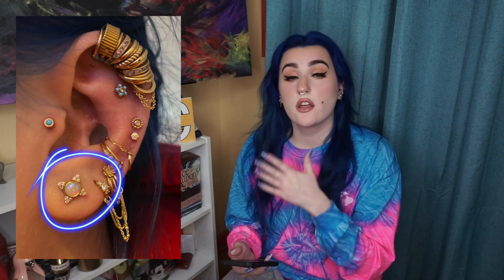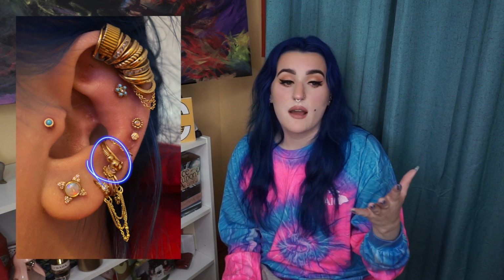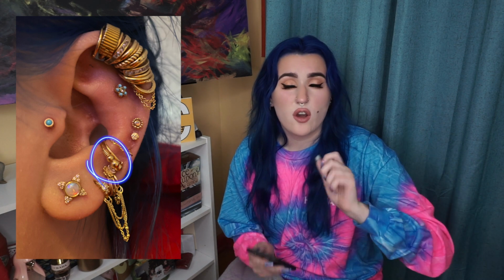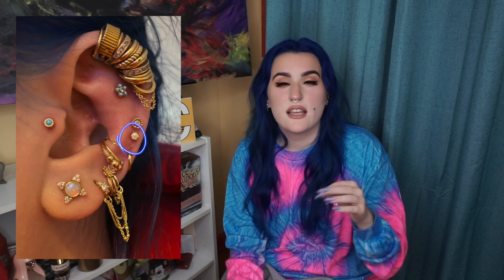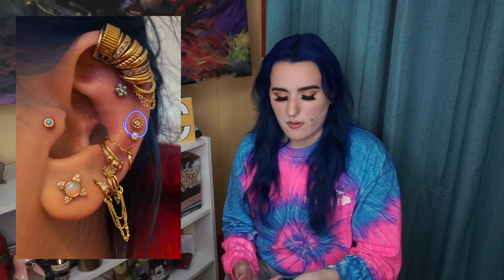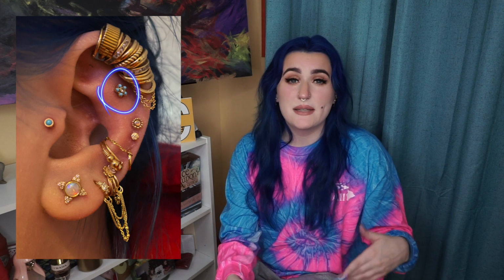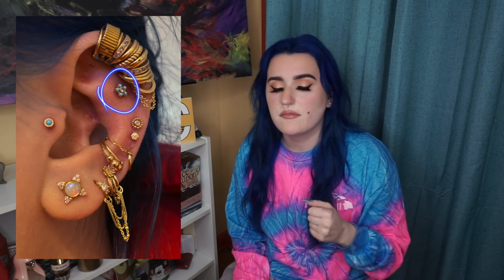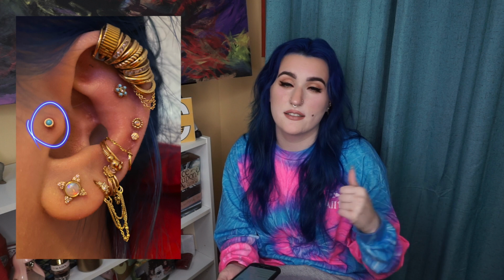Left Ear Piercing Tour! | Piercings, Jewelry, Pain-Scale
In this video I take you through all my current piercings, jewelry and Pain scale for my left ear! IG